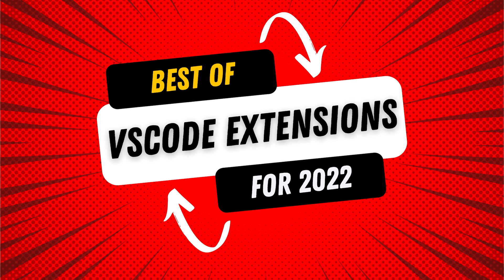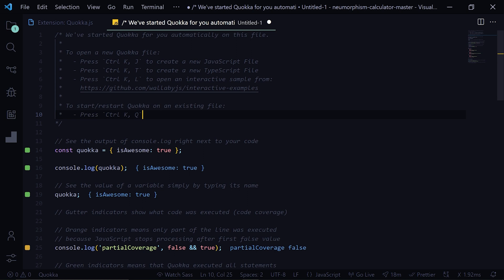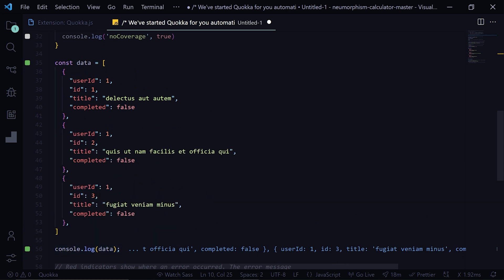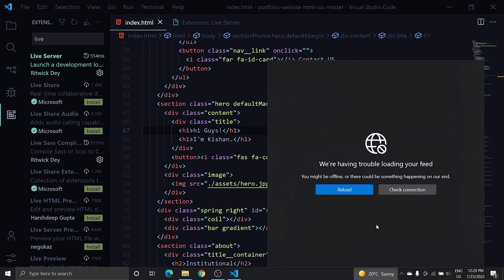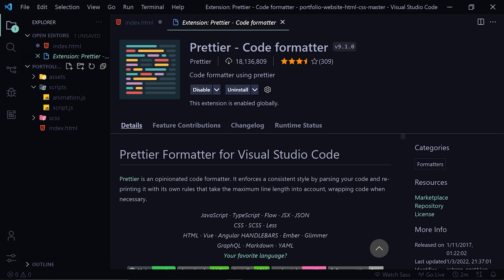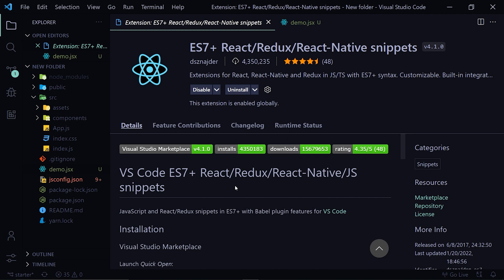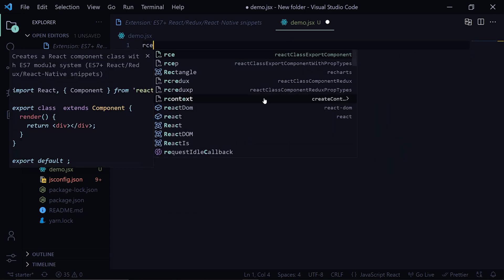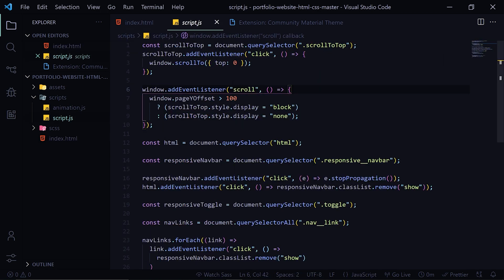Best VS Code Extensions I Wish I Knew Before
VS Code extensions and themes for web developers in 2022

Visual Studio Code is an amazing code editor. It's open-source and the community support and extensions are awesome. In this video, I will cover my personal top 5 VS Code extensions that I use daily. I'll explain to you how these extensions are used and why I use these extensions.

Timestamps ⏱️
00:00 Intro
00:25 Quokka.js
01:48 Live Server
02:44 Prettier
03:29 JavaScript Snippets
04:38 Theme